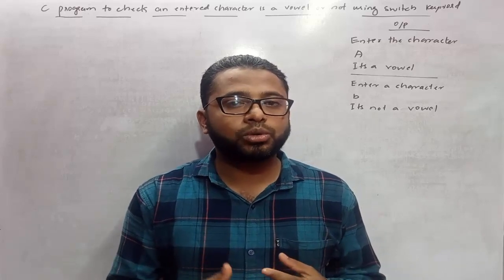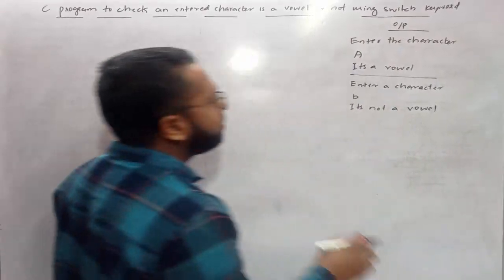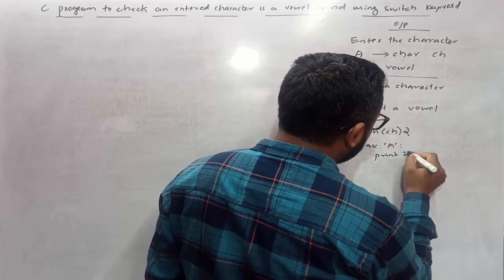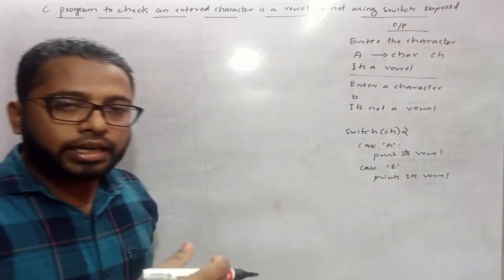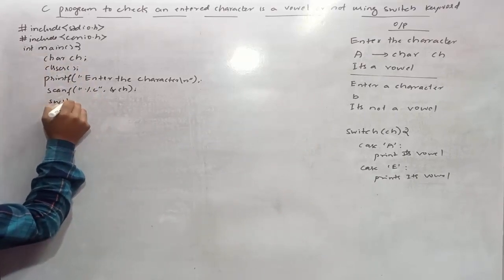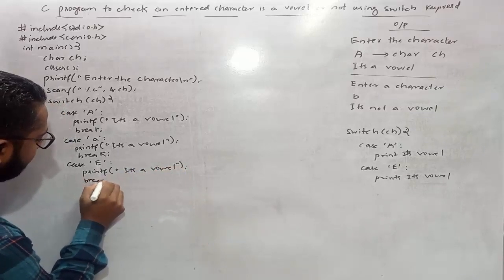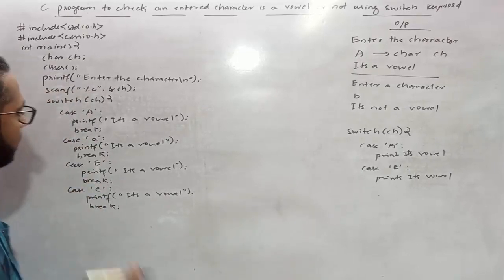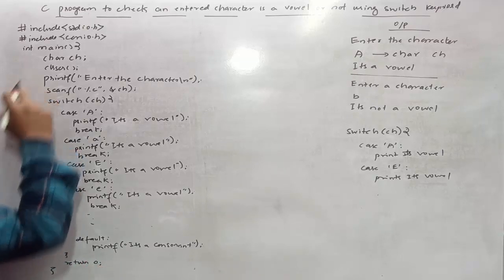How to write C program to check whether entered letter is a vowel or consonant with switch Part-49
How to write a C program to check whether an entered letter is a vowel or consonant is a video tutorial for beginners.

How to write a C program to check whether an entered letter is a vowel or consonant is a video tutorial for beginners to learn the basics and fundamental concepts of C programming. In this video we will discuss the following concepts such as,
How to write a C program to check whether an entered letter is a vowel or consonant with switch.
C program to check whether entered letter is a vowel or consonant.
How to check entered letter is vowel or consonant with C program.
What is the logic to check entered letter is vowel or consonant.